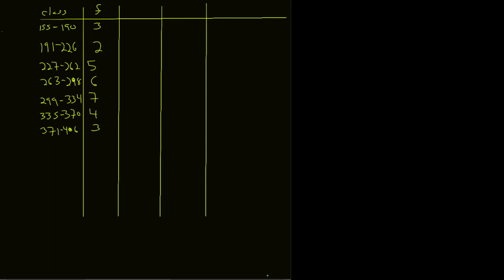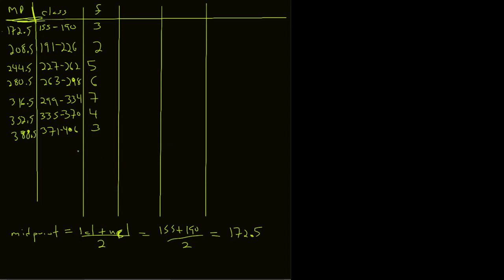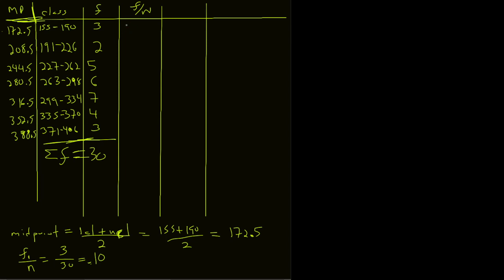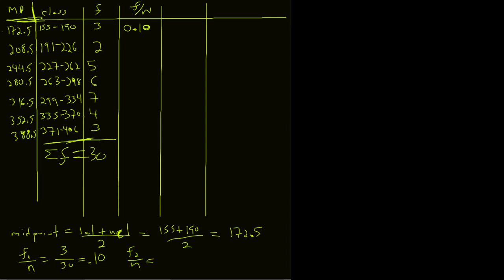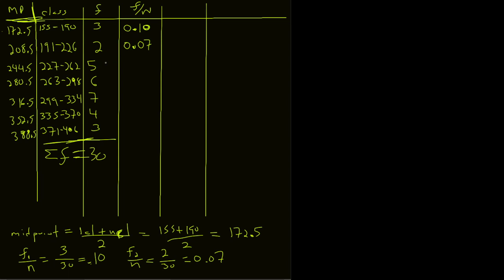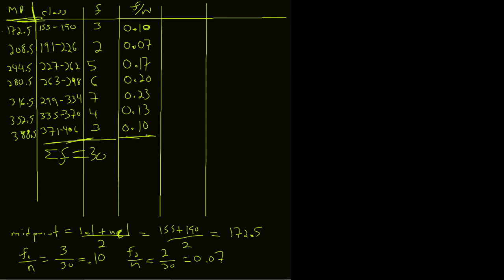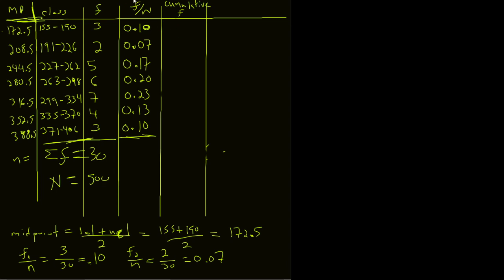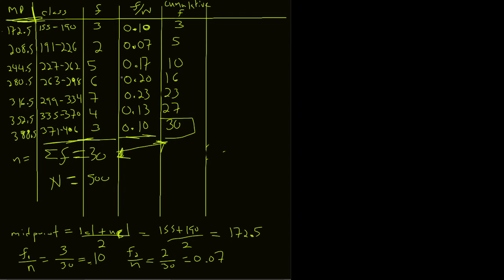MAT 143 Chapter 2 Section 1 - Relative Frequency, Cumulative Frequency